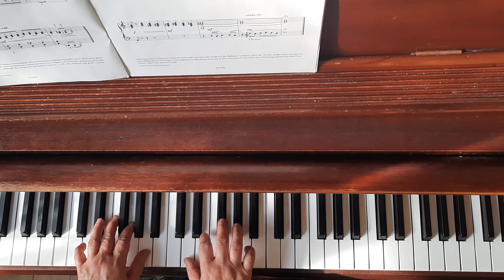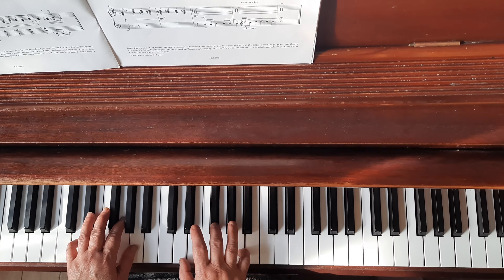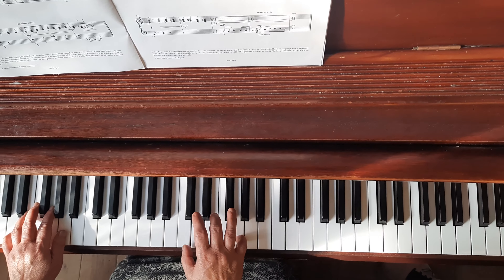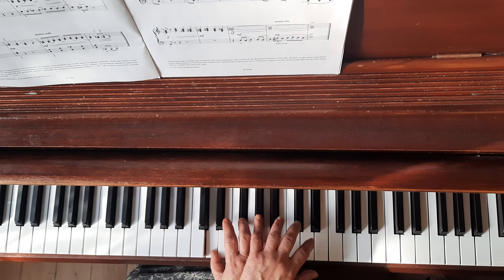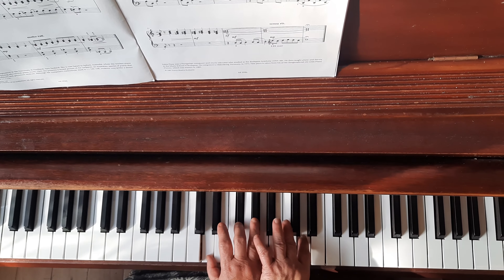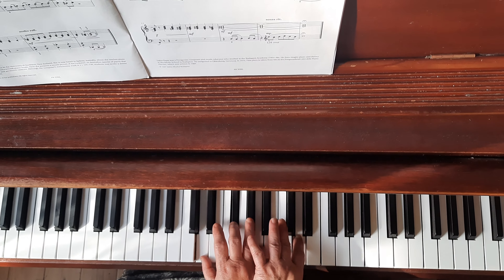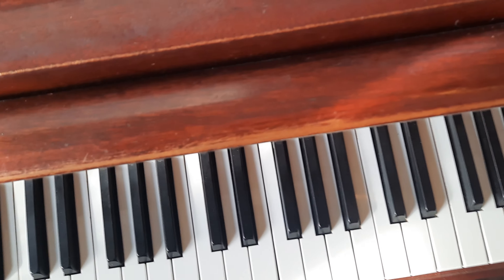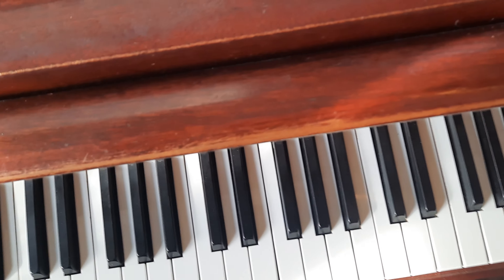Szocske- Papp G1:C:2 tutorial by SR -1